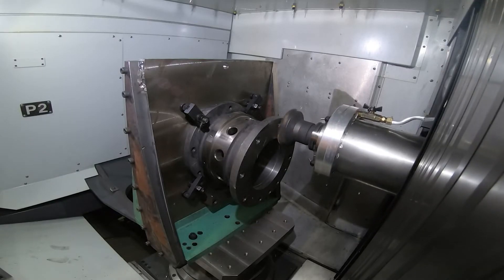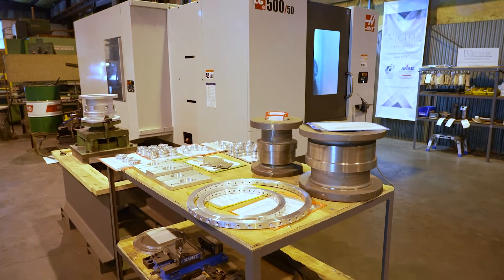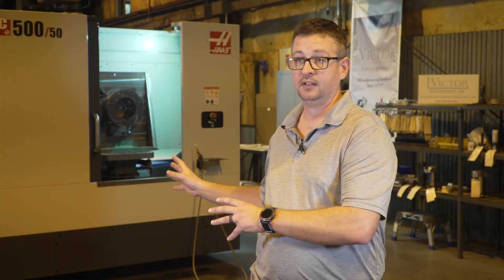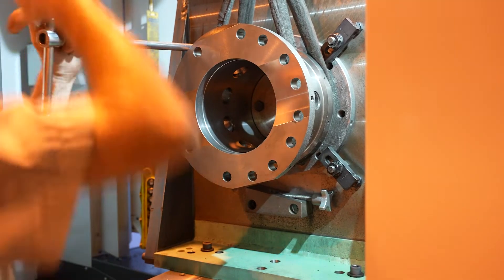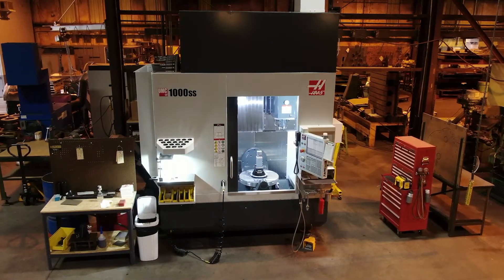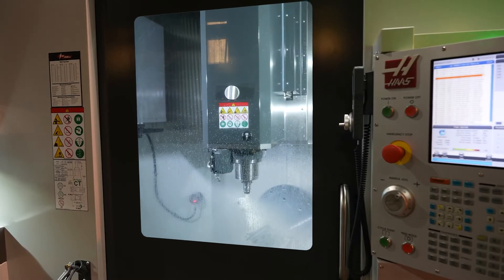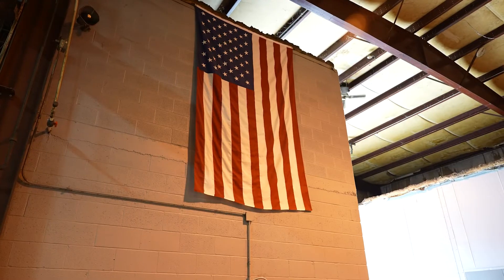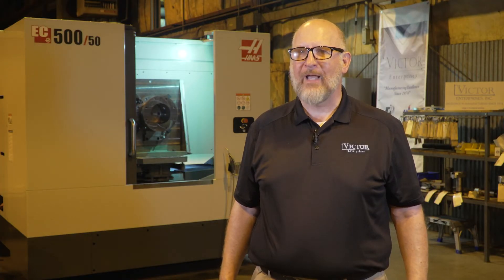CNC Machining Big Parts on Large Capacity Haas 5-axis and 4-axis CNC Mills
At Victor Enterprises, their motto is, “Go Big or Go Home...” with large boring mills and VTL's on their shop floor to machine large components. Recently, however, they identified a need for faster, more versatile machine tools to produce some of the smaller parts that go into the large components they manufacture. They also identified a need for 5-axis technology to bring in more aerospace and defense work. This led to the addition of an EC-500 50-taper horizontal with twin pallets and a UMC-1000SS 5-axis with all the bells and whistles.

In this Haas Insider video, the management team at Victor Enterprises shares how these two new machines from Haas are making a BIG impact on their future growth.